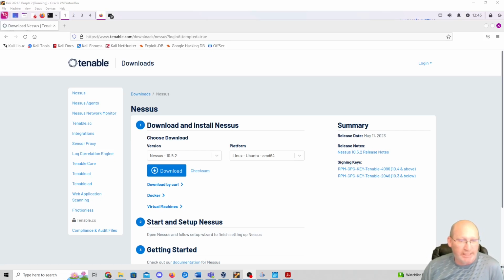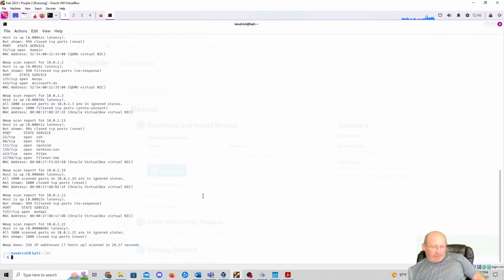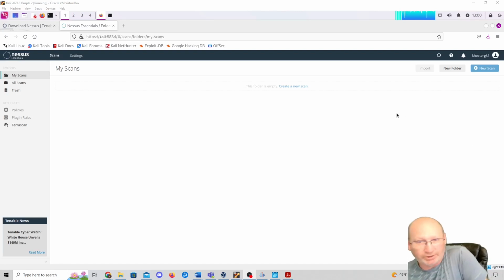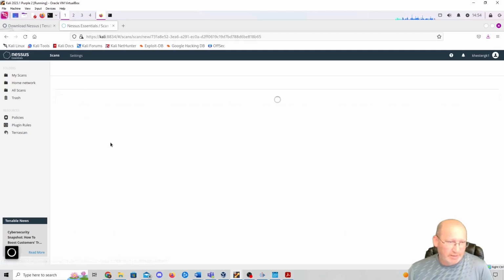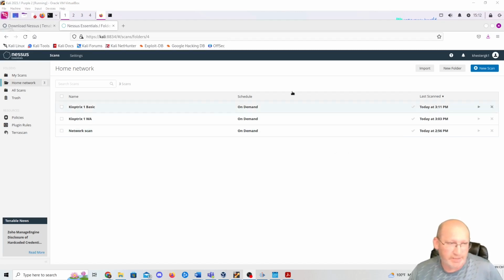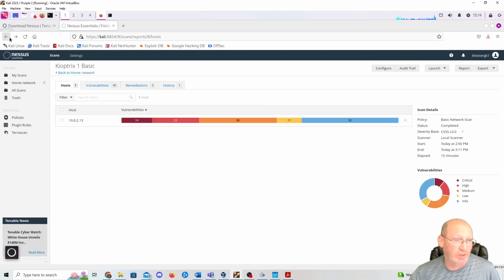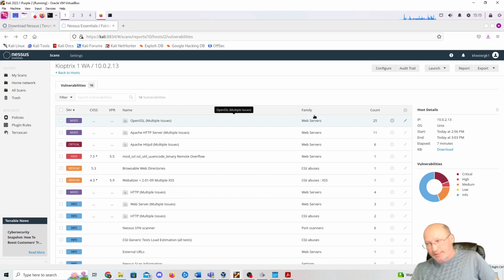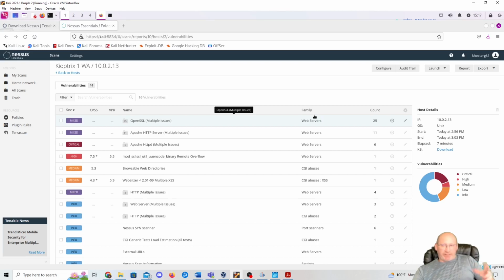Nessus Explained: Running Vulnerability Scans in a Home Lab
Vulnerability scanning is a foundational security practice — but running a scan is only useful if you understand what the results actually mean.

In this Home Lab walkthrough, we install and use Nessus to perform vulnerability scans, focusing on how scanners work, what they detect, and how findings are interpreted in real-world environments.

This is the 7th video in the Home Lab series, designed to help you build practical security assessment skills, not just click through a tool.

✔ What Nessus is and why vulnerability scanning matters
✔ Where to download and how to install Nessus
✔ Initial configuration and setup
✔ How vulnerability scans are performed
✔ How to read and interpret scan results
✔ Common scanning mistakes and best practices

The emphasis is on understanding findings, not blindly running scans.

Cybersecurity students

IT and system administration beginners

SOC and security analyst candidates

If you’ve ever wondered “What does a vulnerability scanner actually tell me?”, this video breaks it down clearly.

⚠️ Lab & Ethical Notice

This walkthrough is intended for educational home lab environments only.
Only scan systems you own or have explicit permission to assess.

🔗 Resource

Hands-on labs, clear explanations, and foundational skills that last.